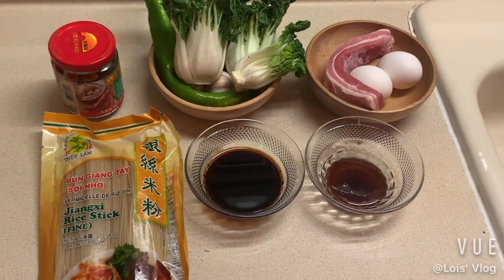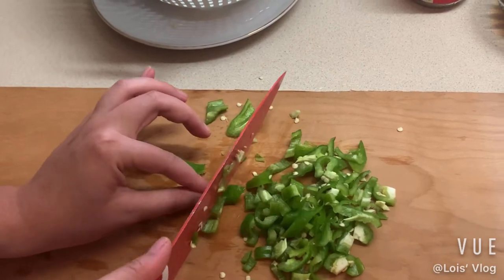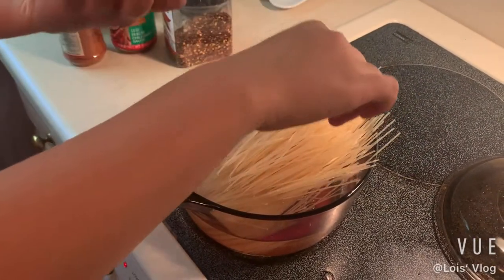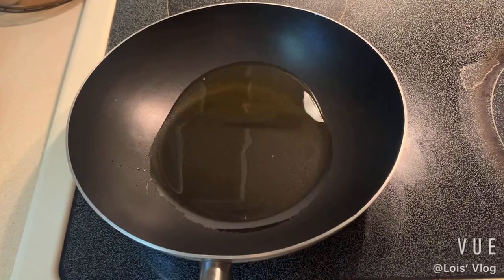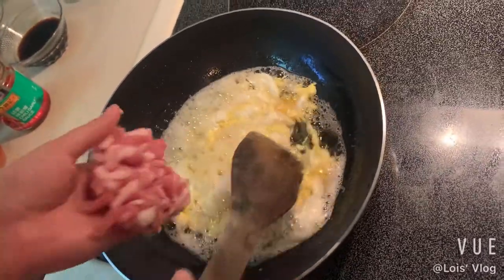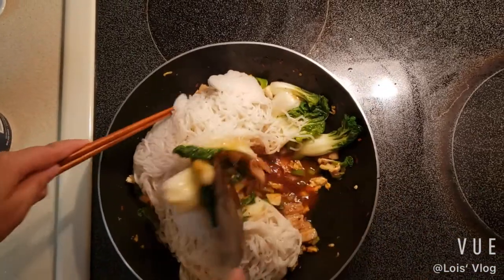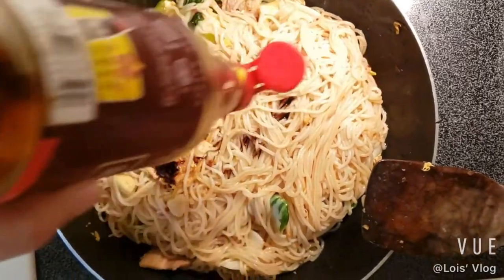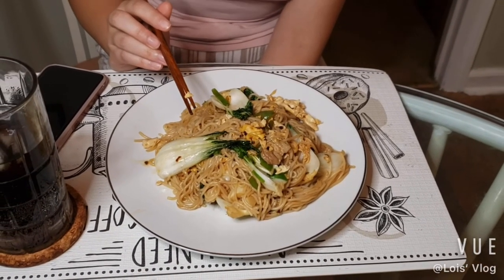Lois' Vlog ， Stir Fire Noodles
Step By Step, Make your own tasty fire noodles at home .
@Chinese Dish